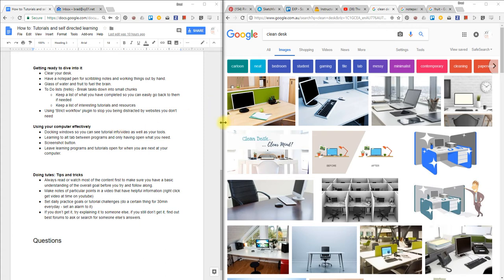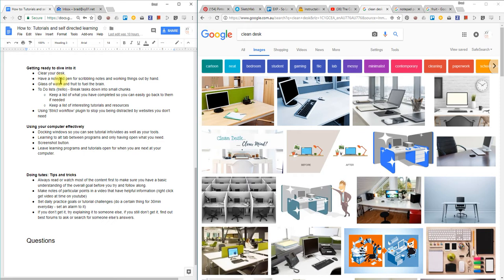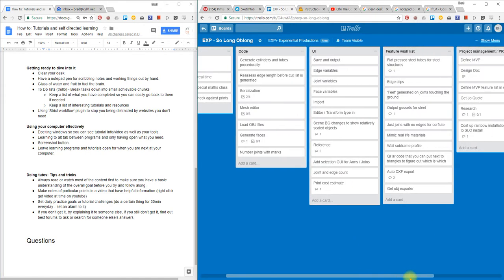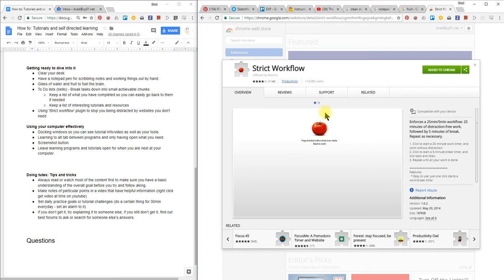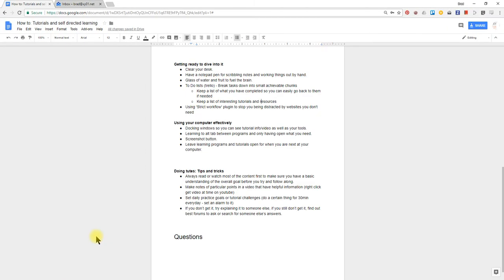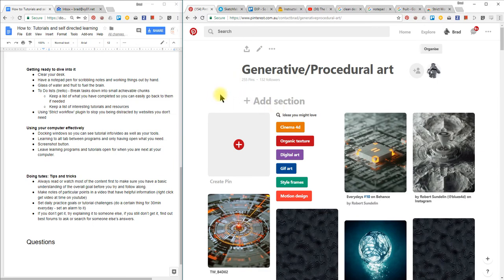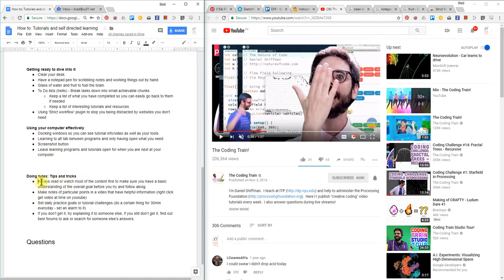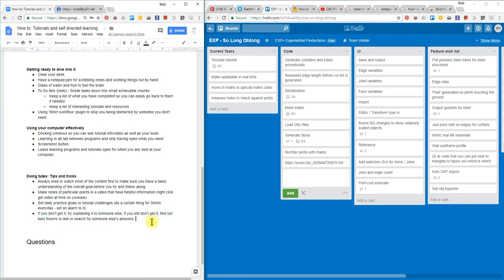Self directed learning - Part 2